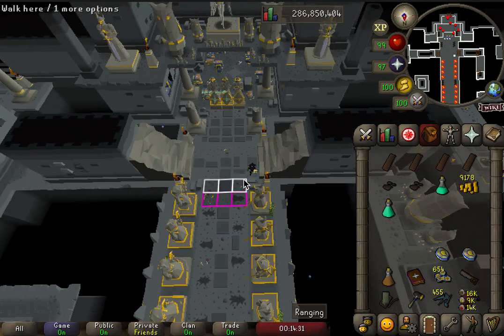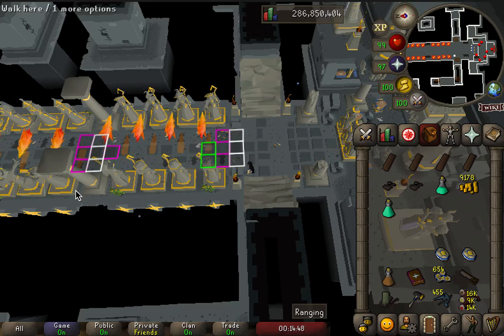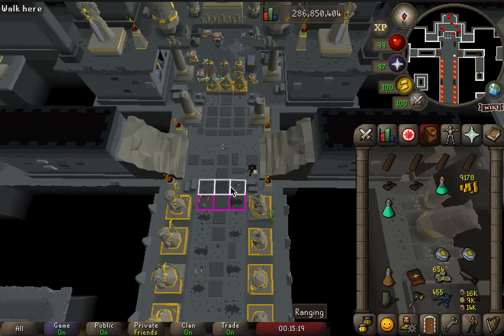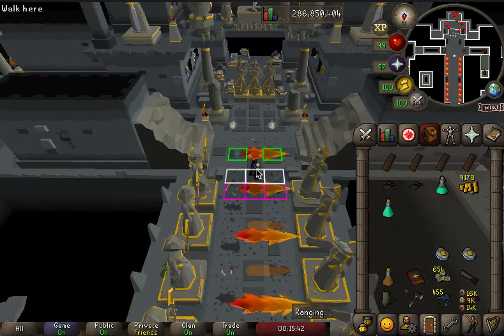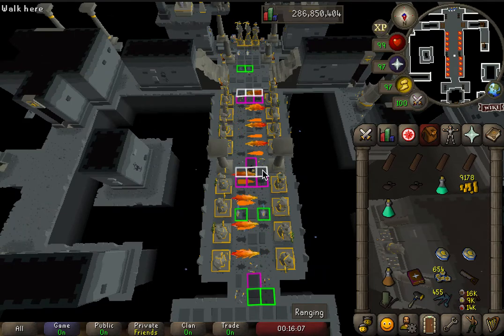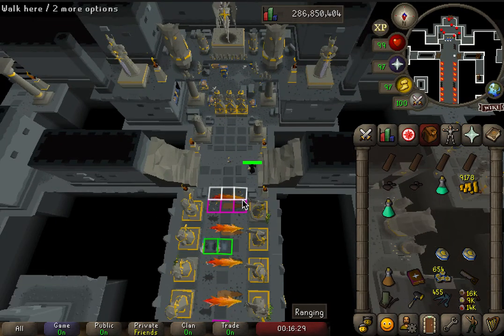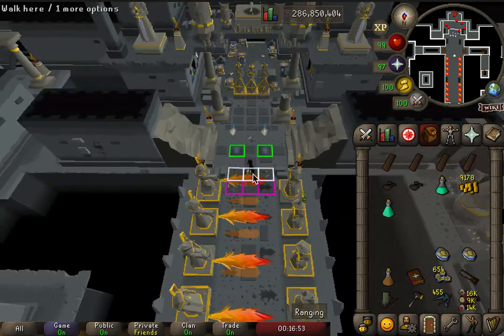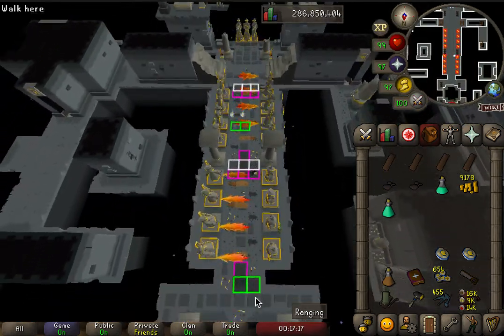Hallowed Sepulchre Floor 3 - Final Trap - Audio Walkthrough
Floor 3 Final Trap walkthrough with audio.